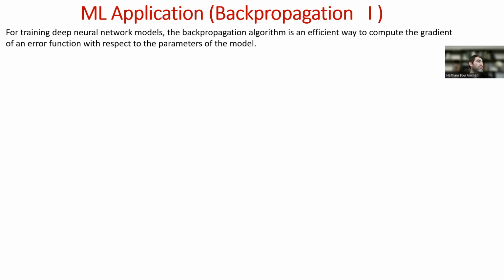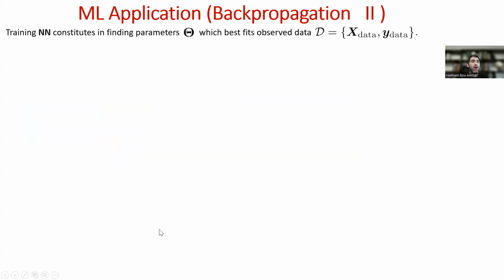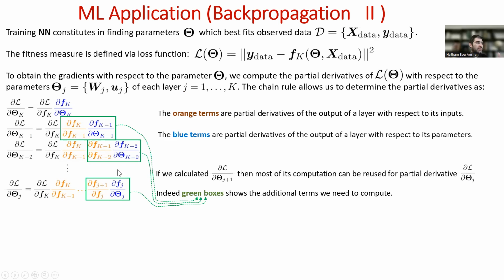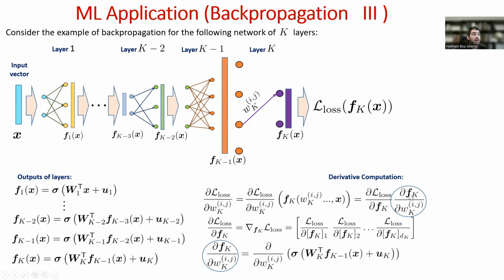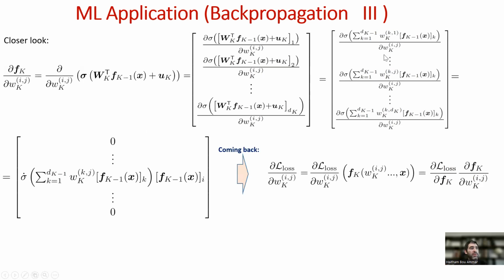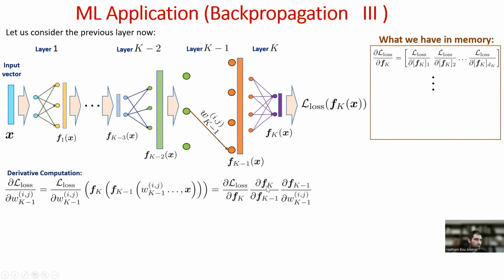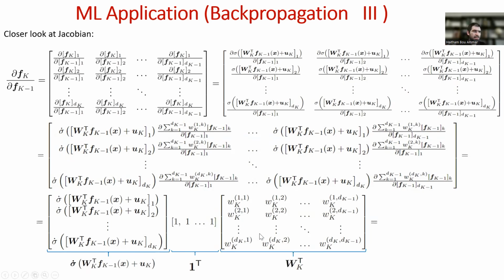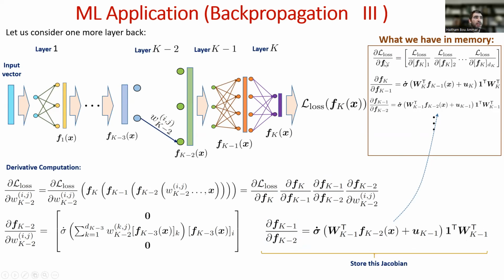Backpropagation Done Right! Caclulus for ML - Part Many/Many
In this lecture, we use the knowledge we developed from calculus to derive the mathematics of backpropagation from scratch. This is the power horse of AI!

00:00 What is Backprop
03:45 Loss Function and Partial Derivatives
07:55 Example K-Layer MLP
16:31 Gradient on K-1 Layer
22:12 Gradient of K-2 Layer

- GPT4s Rhythm:

In neural networks where dreams are shaped, backpropagation helps escape,
Mistakes of yore, now insights pour, as layers adapt and reshape.

Through hidden layers, errors flow, as gradients teach weights to grow,
In reverse they tread, refining the spread, till perfect predictions show.